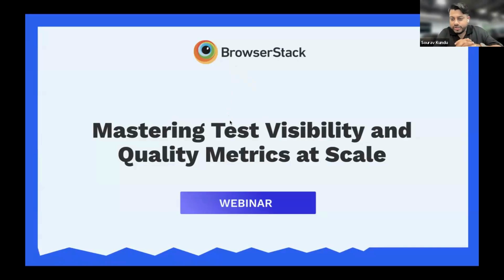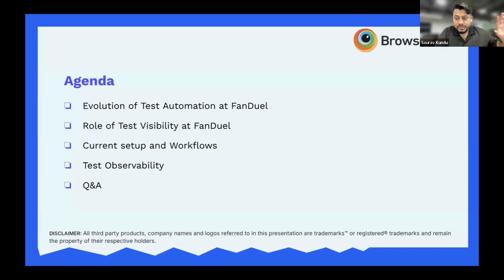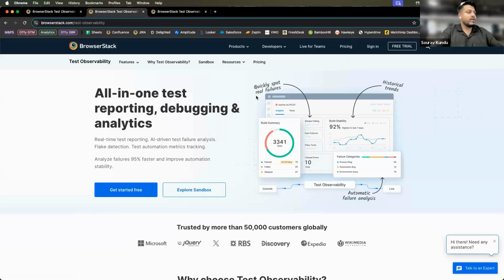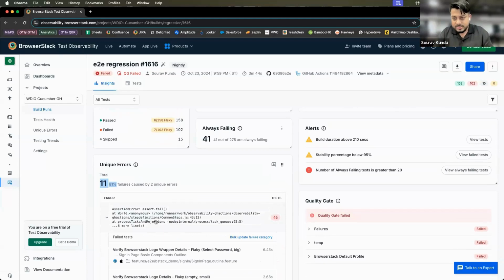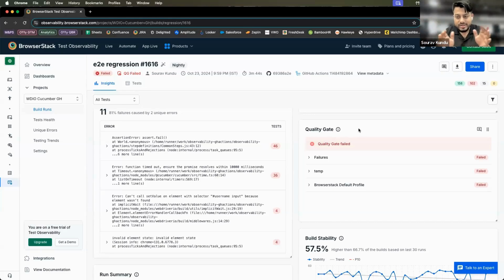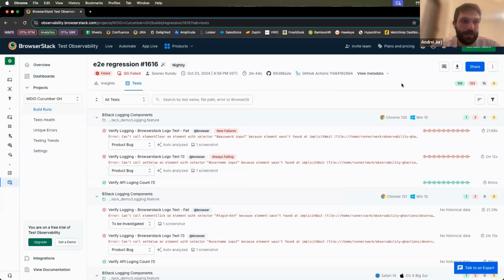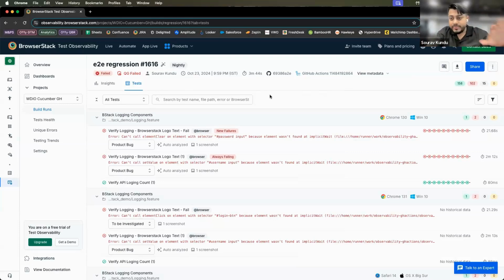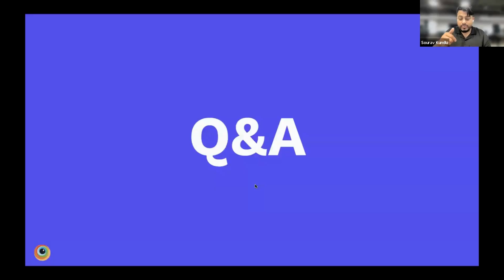[Webinar] Mastering Test Visibility and Quality Metrics at Scale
In fast-moving test automation environments, lack of visibility can cripple your testing efforts—leading to prolonged debugging, unstable test suites, and an unclear path to improvement. As automation scales, QA teams often face challenges in measuring test suite health, and delivering consistent quality.

We’ll explore advanced strategies to gain deeper visibility into your test automation. You’ll discover how leading organisations, like FanDuel, transformed their automation process by using real-time insights to streamline debugging, track meaningful metrics, and continuously optimise test suite performance.

Andrei, Lead Quality Engineer at FanDuel, will share practical lessons from his experience, demonstrating the tools and techniques that helped his team deliver high-quality releases consistently improving their leadership’s confidence in automated testing at scale.

Key Takeaways:

- Learn how to reduce test cycle times with 360-degree visibility into your test automation
- Understand how to align quality metrics with business goals for better leadership buy-in
- Discover strategies for continuously improving test suite health and maintaining stability at scale